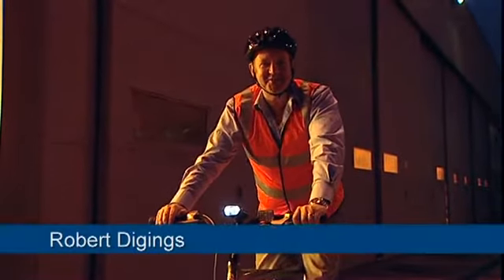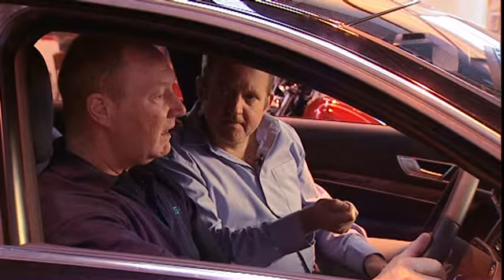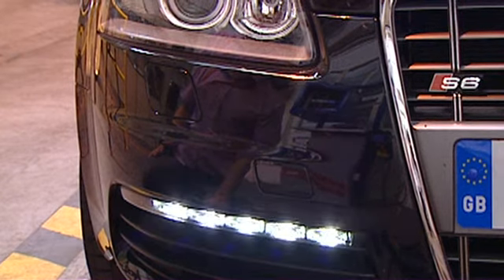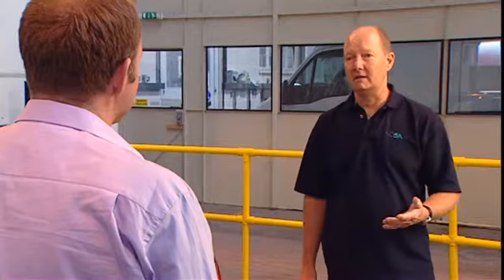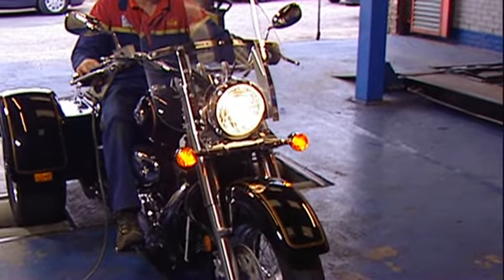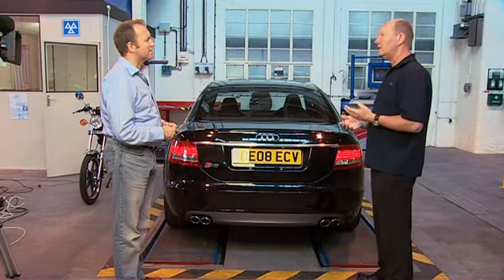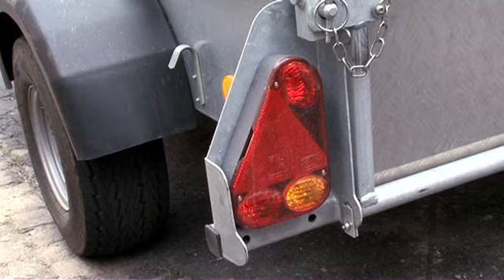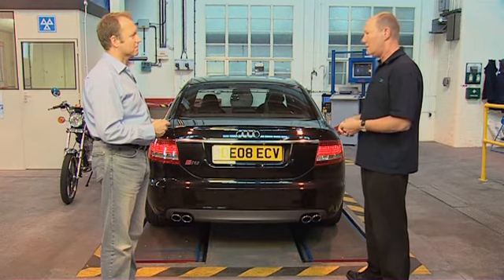MOT Testing Lighting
VOSA DVD produced to explain how lighting is checked when carrying out a MOT test. Some details may have changed since this video was made - check with your local office.